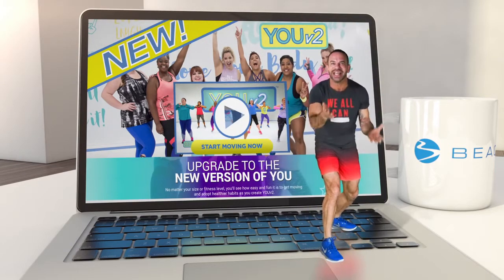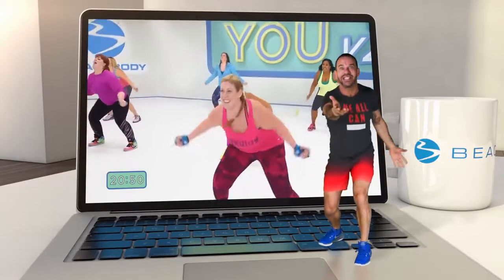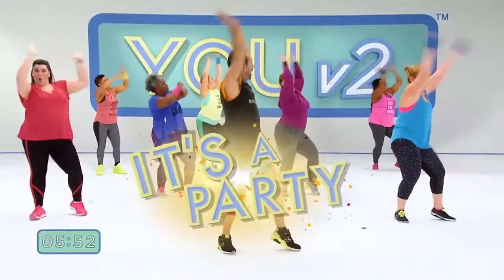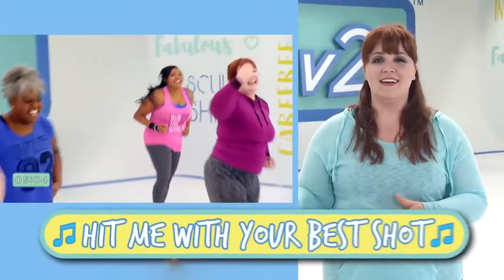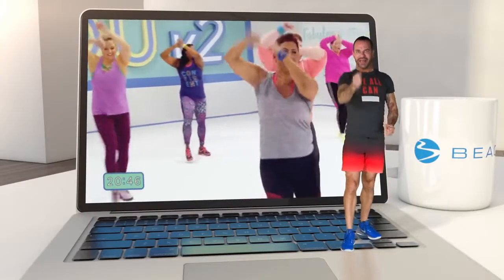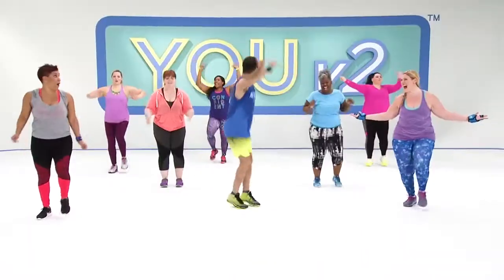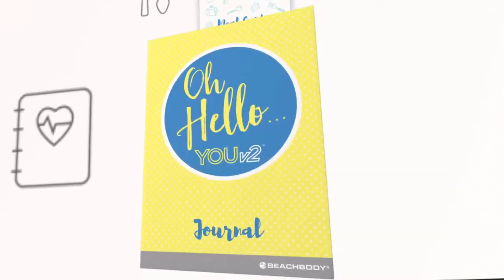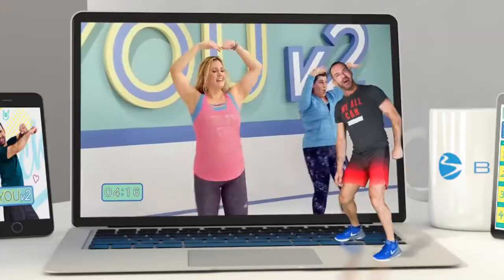Super Trainer Leandro Carvalho introduces YOUv2 Coming May 2017 1